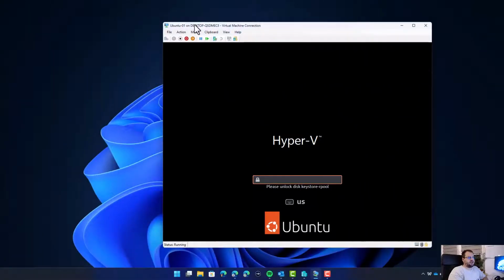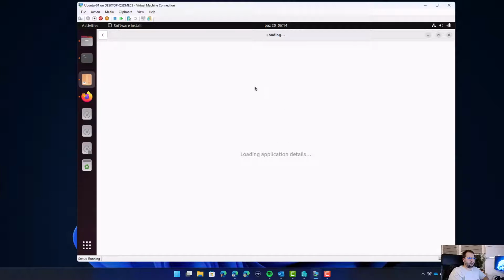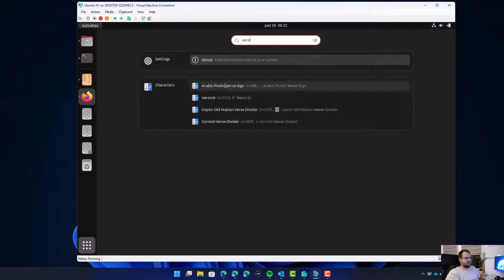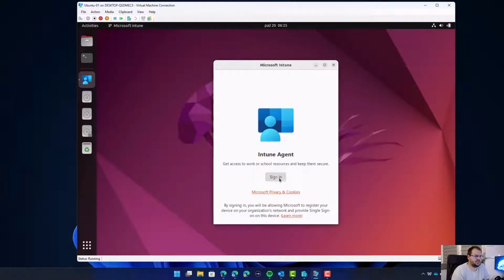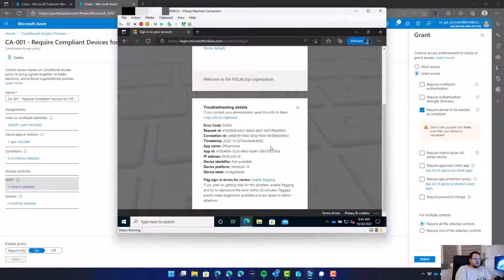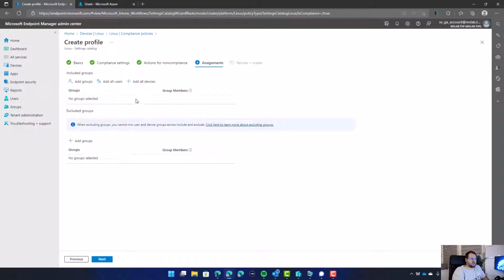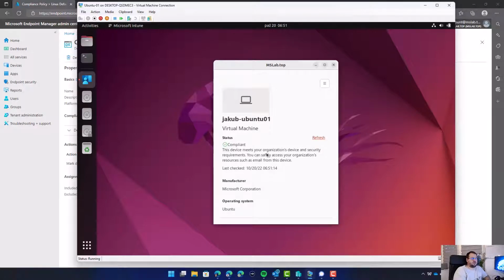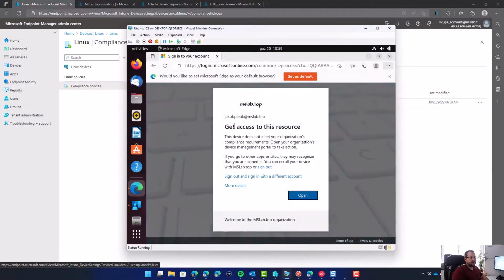How to enroll Ubuntu to the Microsoft Intune!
On this movie I will show you the newest feature for the Microsoft Intune - and it is a Linux Support as an additional operating system.

As mentioned in the movie - here is a link how to install package on the linux machine